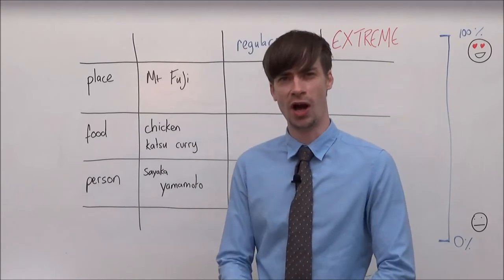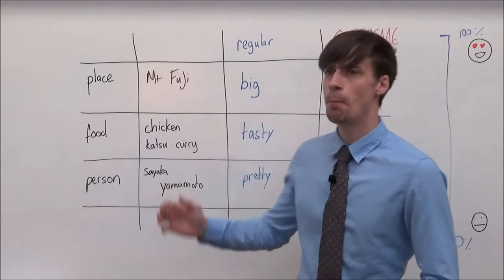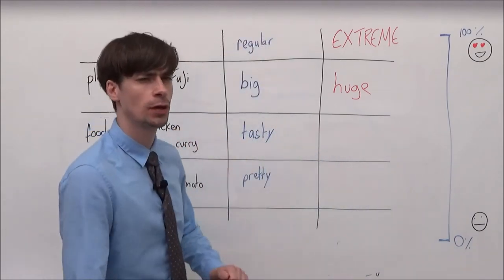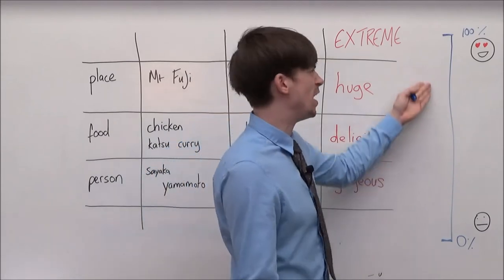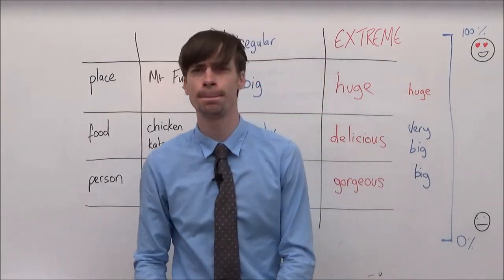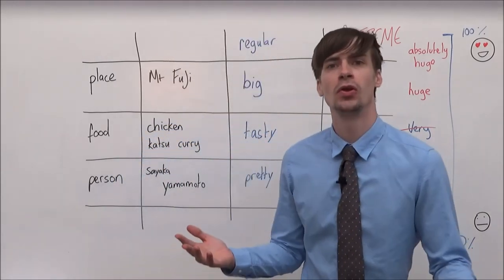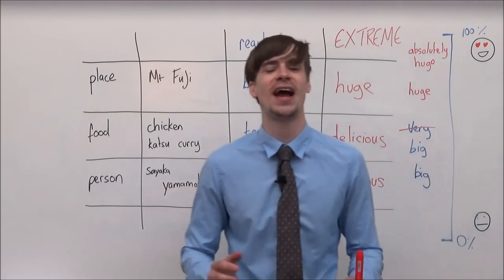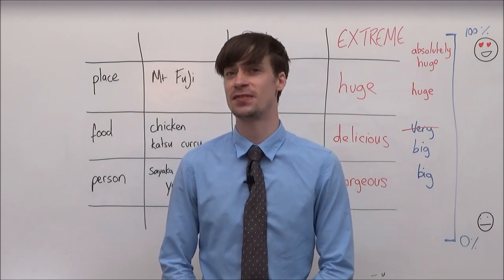Learn English Fast! - Describe Your Favourite Things Better With 'Extreme Adjectives'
We talk about our favourites a lot. How can you be more interesting when you talk about these things in English? By being EXTREME!

'I love this movie because it's absolutely hilarious'
'It's my favourite sport because it's absolutely thrilling'

Lots of students make mistakes when using adjectives. In this lesson we'll show you the difference between REGULAR and EXTREME. Its an absolute must watch!

Did you understand the lesson? Take the quiz

Teach, learn and experience the English language

TRANSCRIPT:

Look at this picture *click*

Where is this? This is Mt Fuji in Japan, one of my favourite places. How would you describe it? Now, lots of my students struggle when describing big things, small things, exciting things, boring things. In this lesson I'm going to show you how to describe things better.

So where do you live? I live in Japan and here are some of my favourite things in Japan...

My favourite place is Mt Fuji. My favourite food is chicken katsu curry and my favourite person is Sayaka Yamamoto. I want you to pause the video and write down your 3 favourite things about your country. What's your favourite food, what's your favourite place and who's your favourite person. Pause the video and write it down now.

Did you write down your favourite things? Great! Now let's talk about why. Why do you like these things? Mt Fuji, I like Mt Fuji because it's big. I like chicken katsu curry because it's tasty. I like Sayaka because she's pretty. These are what we call 'regular adjectives' They're fine, they're OK but remember, these are my favourite things. I really love these things. So how can we be more descriptive?

Let's use some EXTREME adjectives. Big. What would the extreme adjective be? We have big here, what would an extreme adjective be? We could use huge. I like Mt Fuji because it's huge. Tasty. What would a better, extreme adjective be here? I like chicken katsu curry because it's delicious! Pretty. Pretty is a regular adjective. What would an extreme adjective be? I like Sayaka because she's gorgeous.

Extreme adjectives are a great way to show your passion for things in English. So to give you a picture, it's big, it's very big, then we can start to use our extreme adjectives. It's huge. It's big, it's very big, it's huge. Can we say very huge? No we can't. This is a big mistake that some of my students make. We say big, very big, huge, absolutely huge. So with our extreme adjectives we don't use very. We would use 'absolutely'. Big, very big, huge, absolutely huge.

When you're talking about your favourite things you could have a sentence like; I like Mt Fuji because it's absolutely huge. I like chicken katsu curry because it's absolutely delicious. And again, a big mistake that I hear all the time is people saying "I like this because it's very delicious" We wouldn't use very with an extreme adjective. That's a mistake. And of course, I like Sayaka because she's absolutely gorgeous. If you use extreme adjectives when you talk about things you love, you'll sound like a much better English speaker and people will generally just be more interested in what you have to say.

We have a worksheet and there's a quiz on there as well.

I have one final question for you - what's your favourite movie and why?